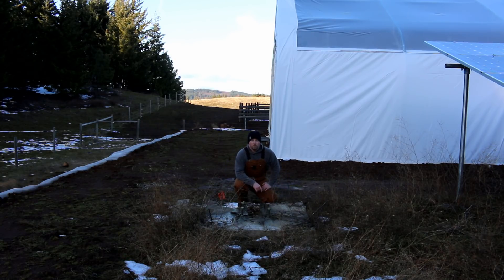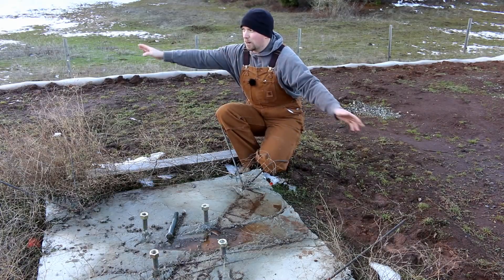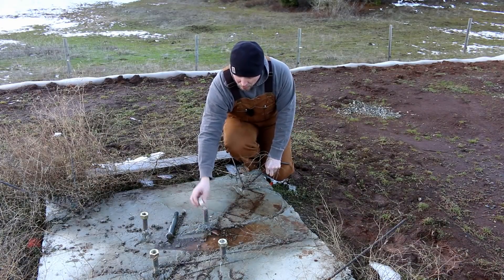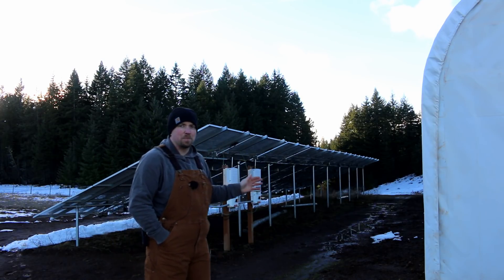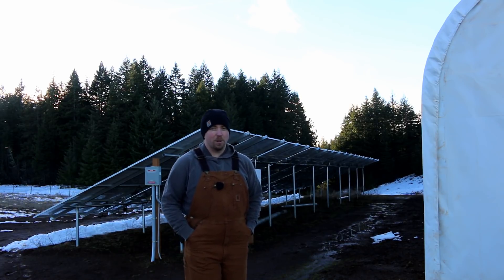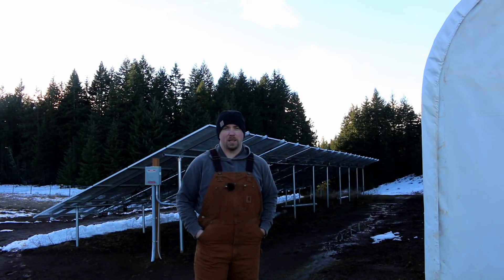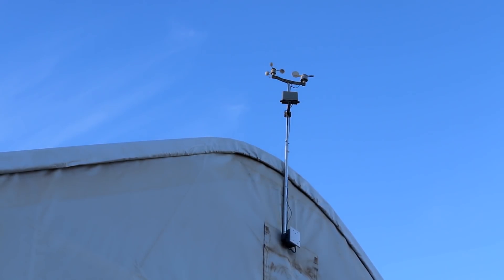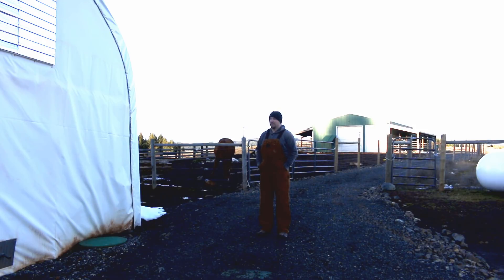GREENHOUSE Overview - IS WIND ENERGY WORTH IT?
Want to grow your own food, and use wind power to enable your operation??? This is a multi part series where we will be going over each part of our off-grid, sustainable food and energy production project that we call Hab 1. In this video we will go over the future plans for wind power and discuss the pros and cons of what wind power means and how it helps.